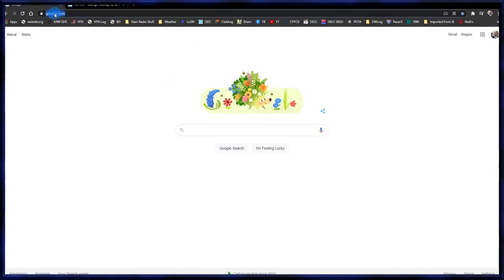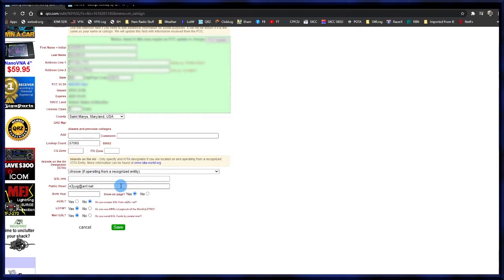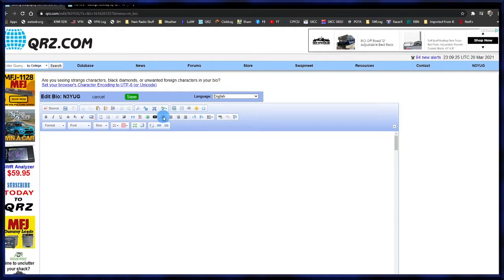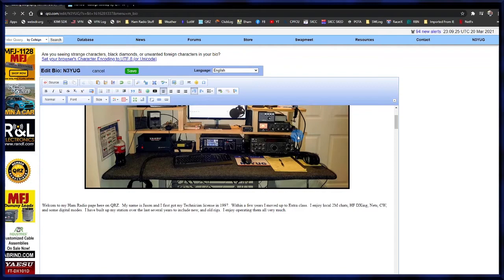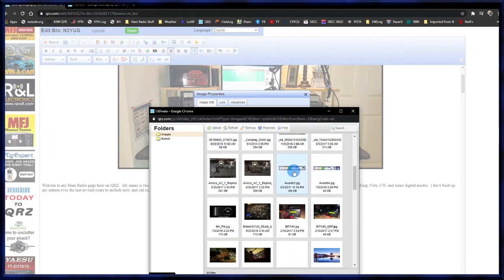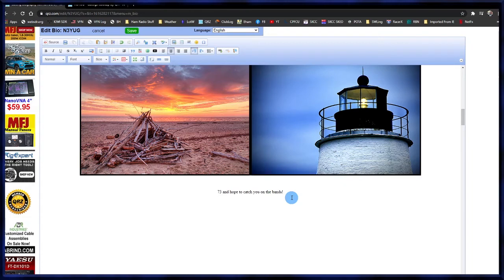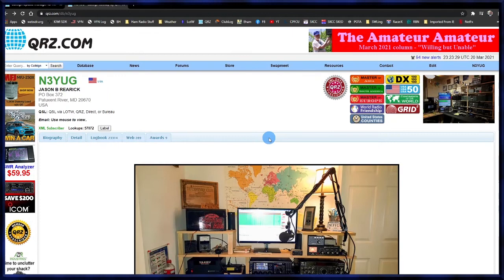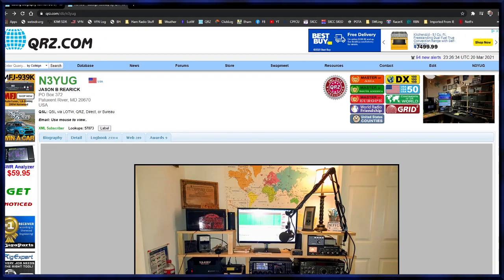Customize Your QRZ Profile and Bio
Here is a run down on how to customize you Bio and Profile on QRZ.com.  I am not showing everything you can do, but enough to get you started.  Enjoy.
N3YUG